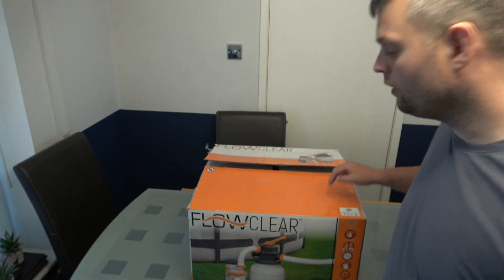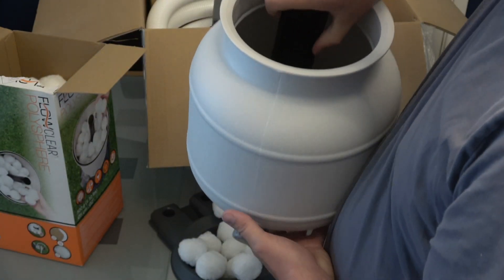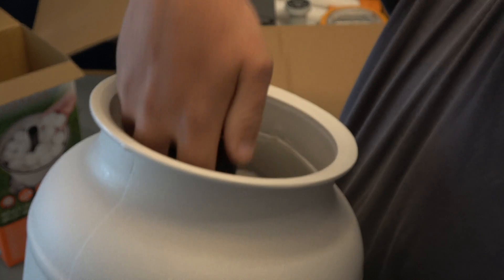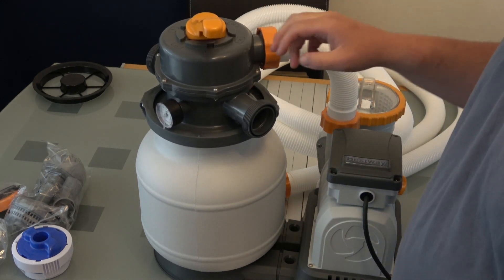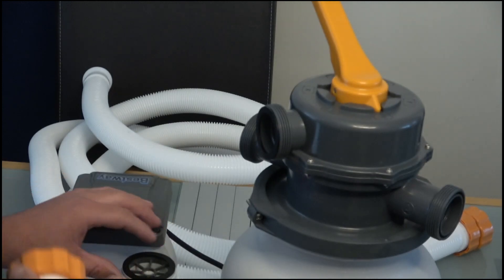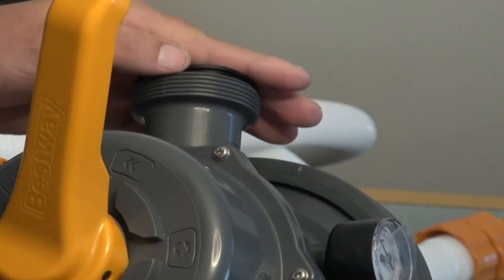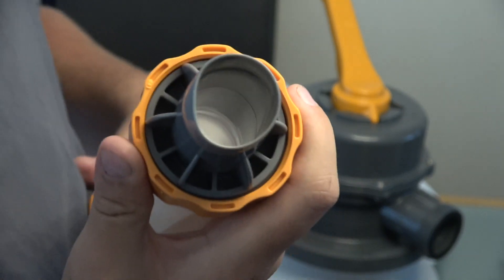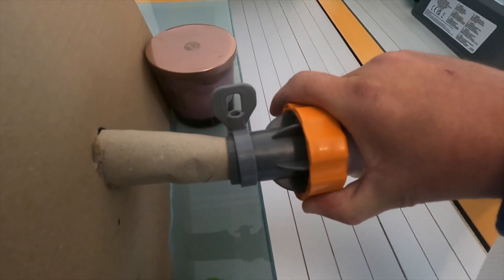Swimming Pool Filter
made by Bestway 1500gal sand filter /polyshere balls
Links:
Sand pool filter/polyshere pump